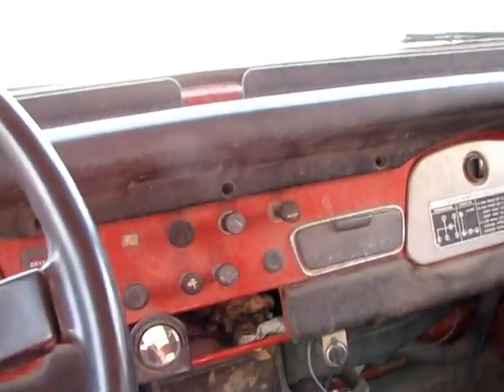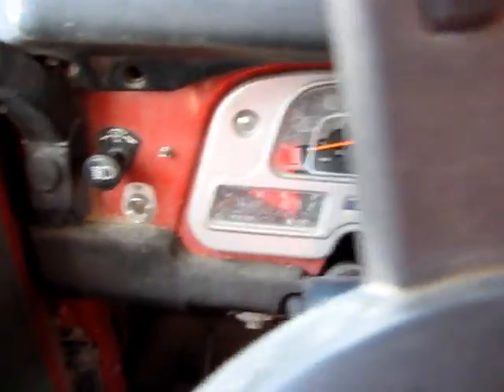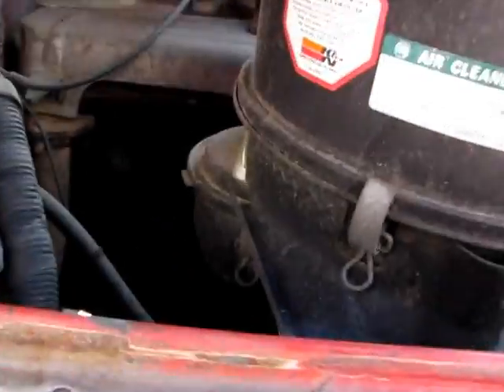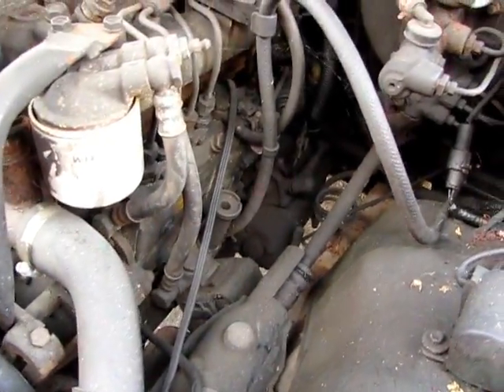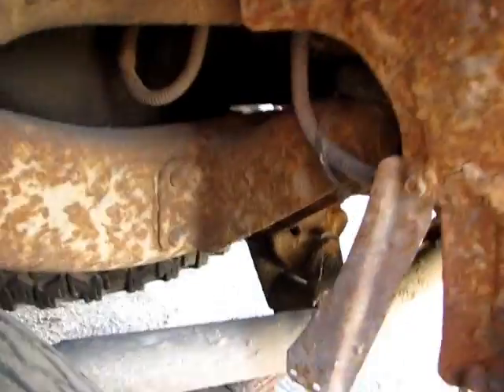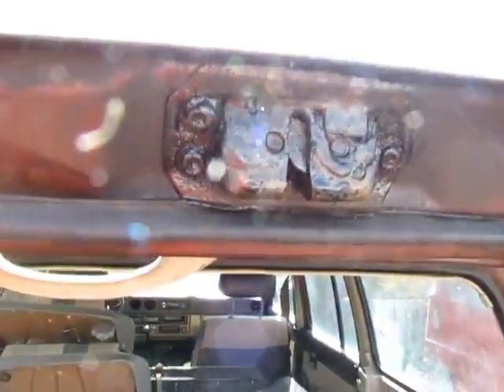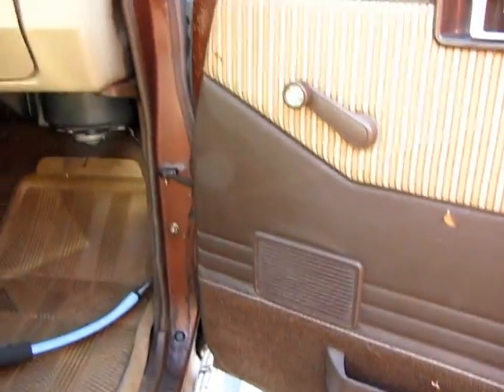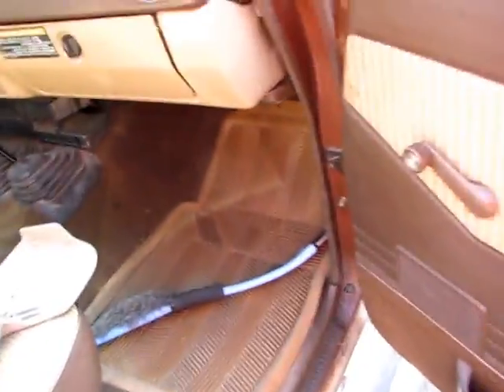cruisers1.avi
Video of the 2 Landcruisers I'm selling